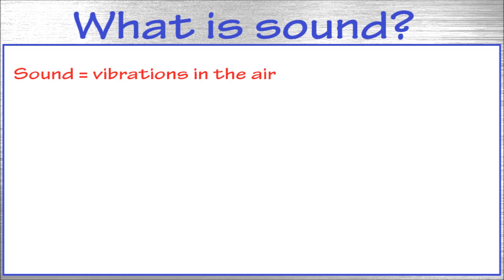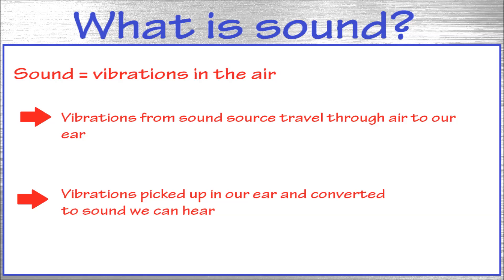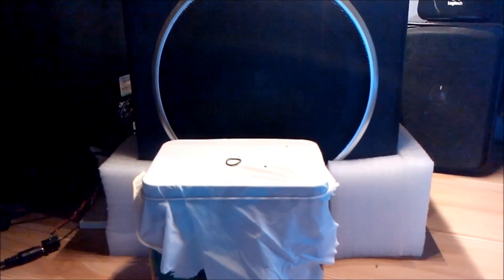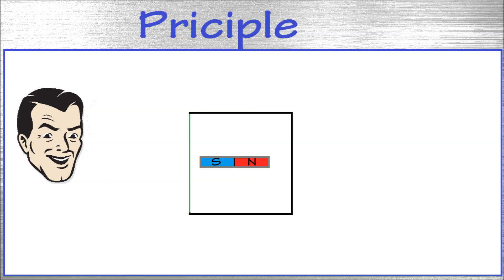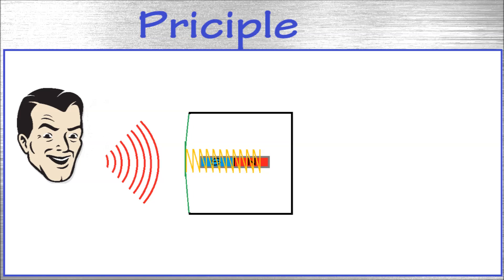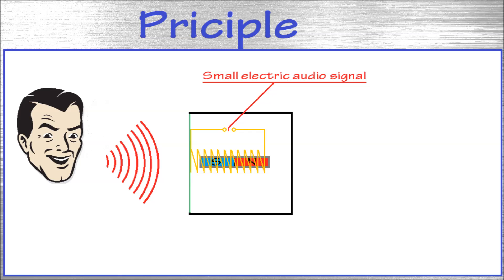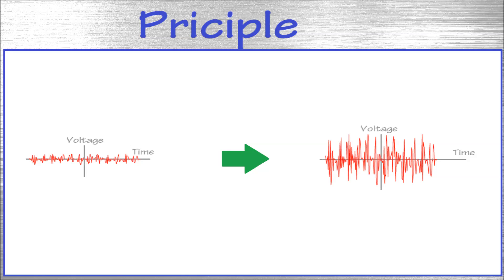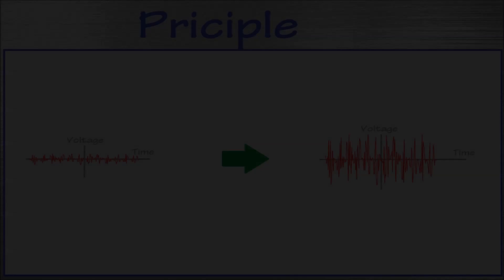How does a microphone work?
Thanks!